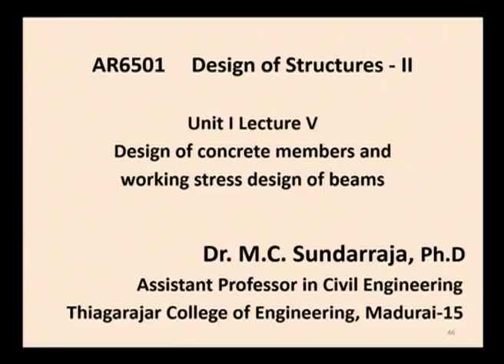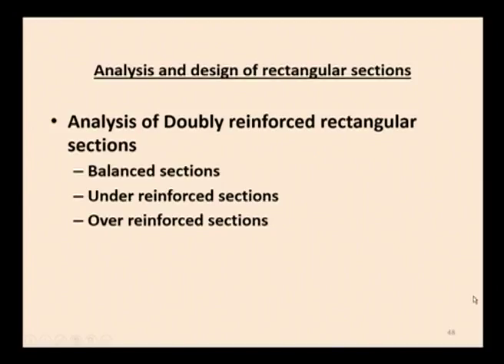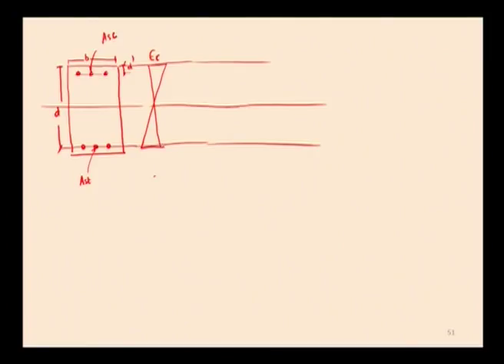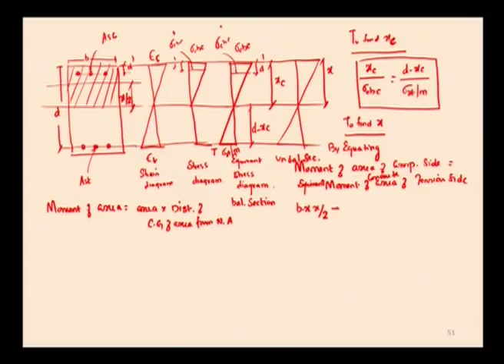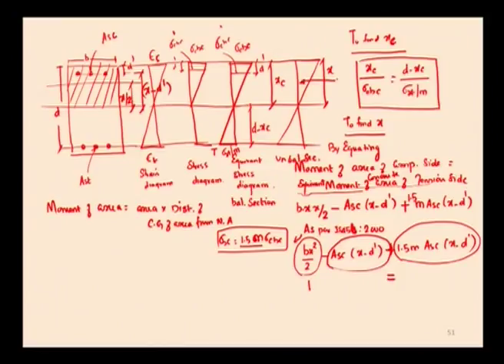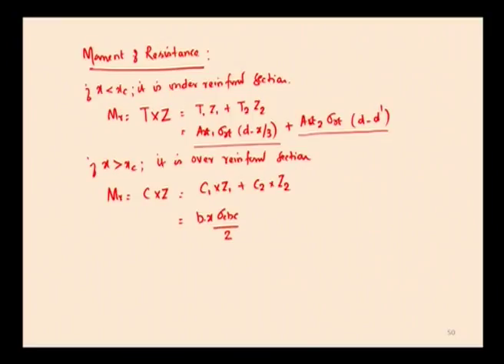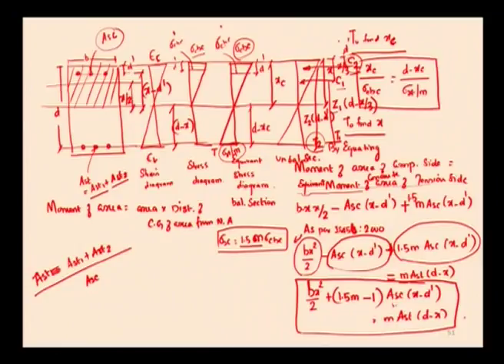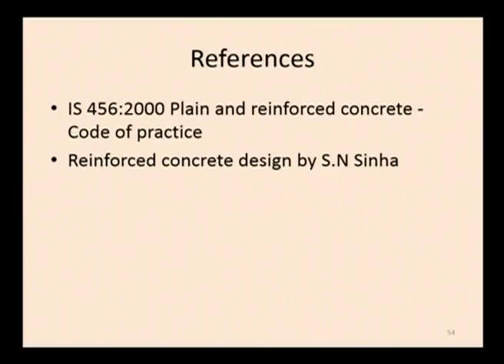Design of Concrete Memebers and Working Stress Design Beams-Part 5